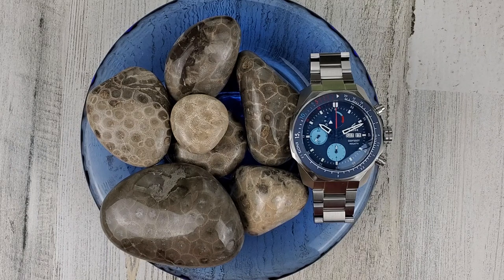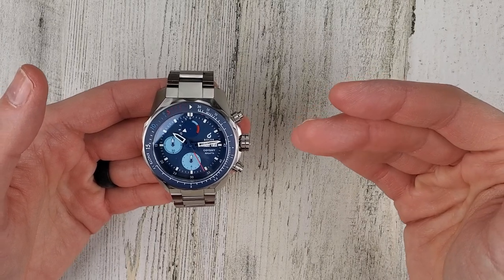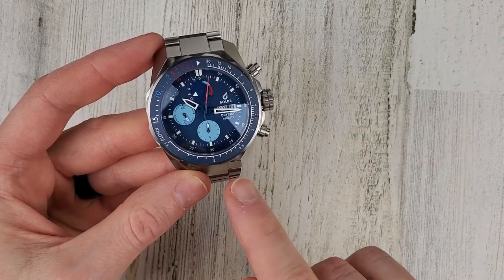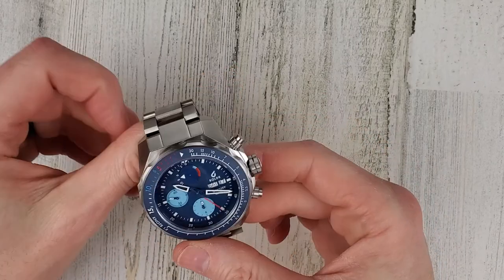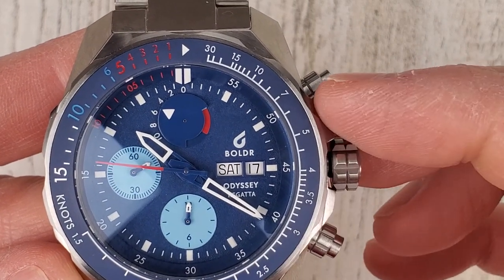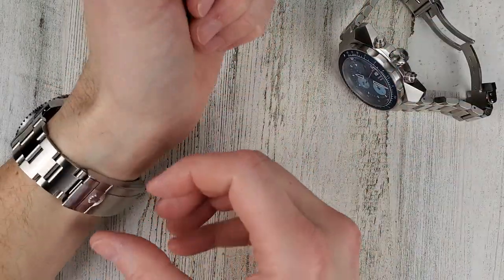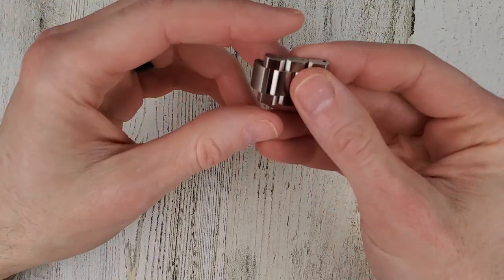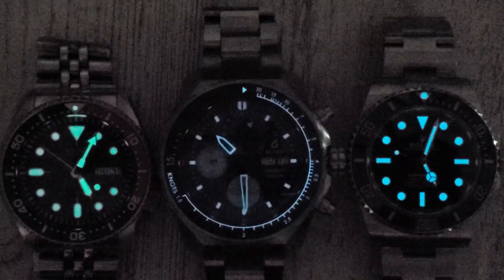MASSIVE BOLDR Odyssey Regatta Admiral Blue Video - BIG, Bold, and Beautiful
This is a new colorway for the BOLDR Odyssey Regatta.  This has to be the thickest and heaviest watch I have had on the channel to date.

The pre-order price is less then what I had stated in the video.